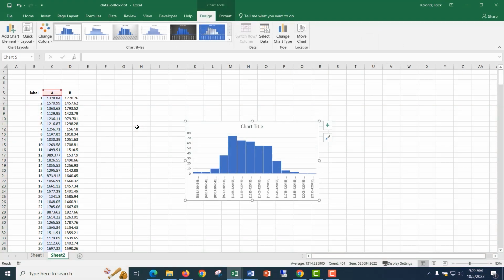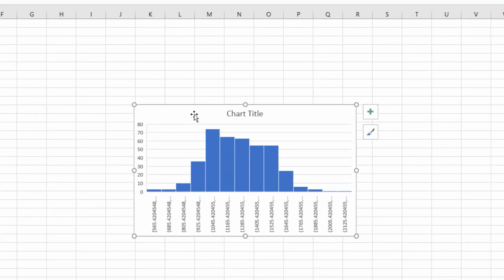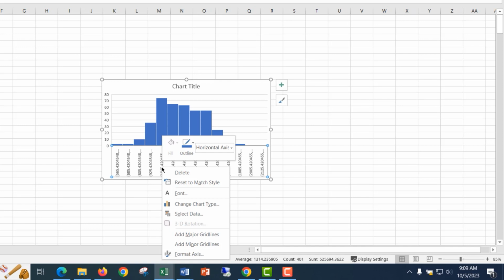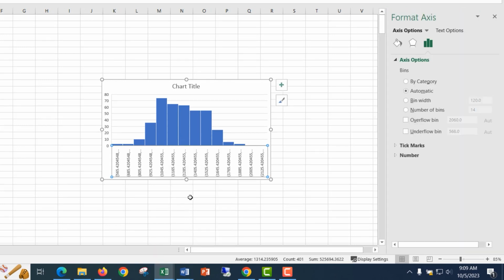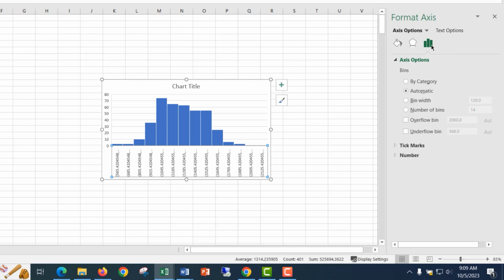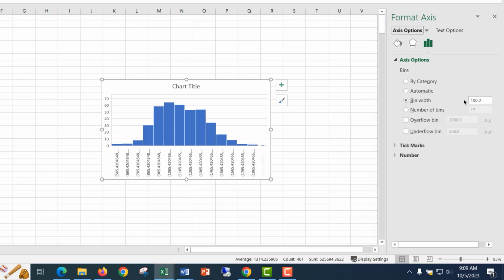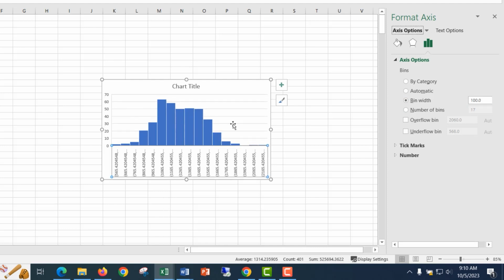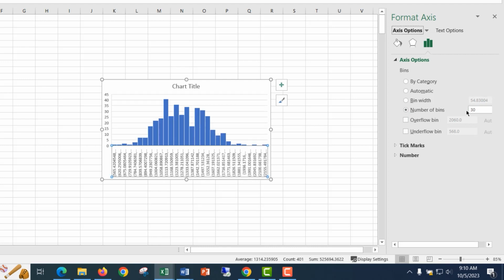Microsoft Excel Changing the Bin Width in a Histogram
If you watched our last video, you now have a histogram chart. Today we will learn how to edit the bin width in your new histogram chart. Did you miss our video on how to create a histogram chart?

Have some Excel questions? Ask away, and your question might be in our next video!